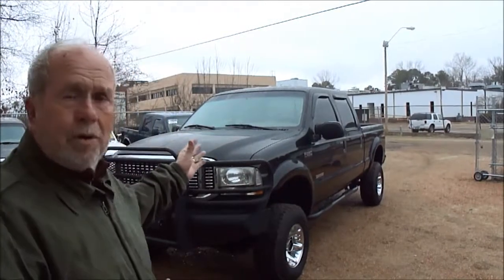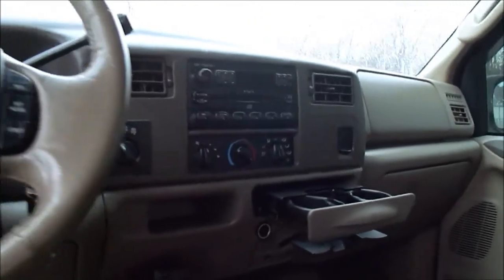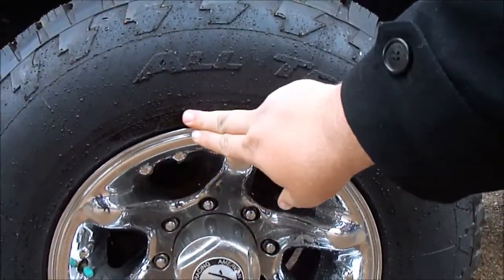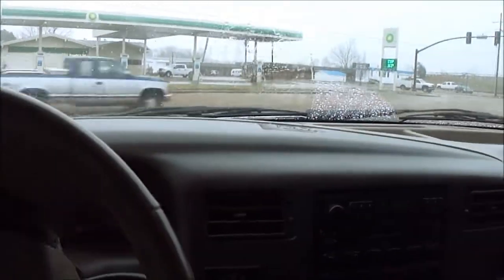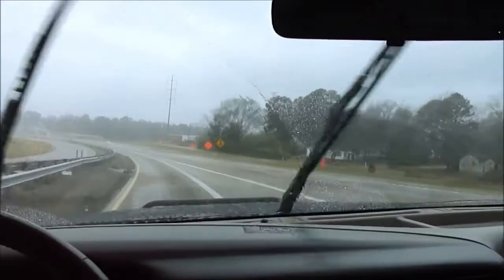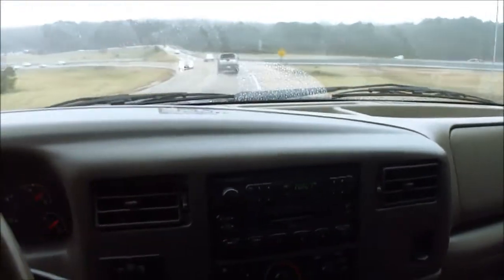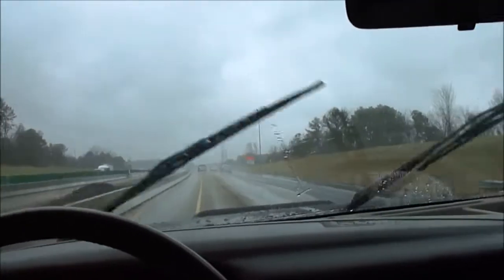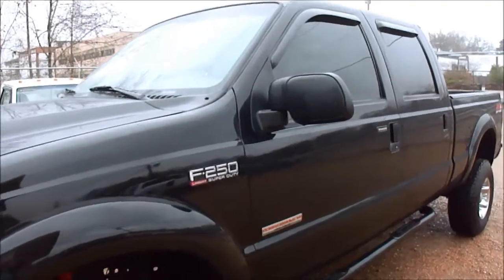2004 Ford F250 Lariat FX4 Video Test Drive